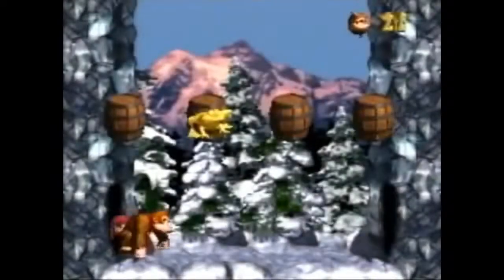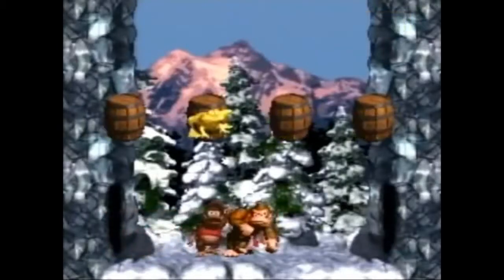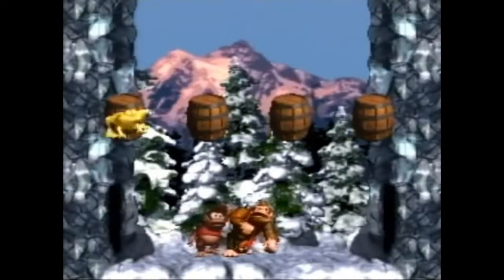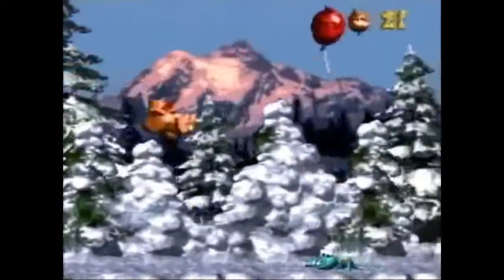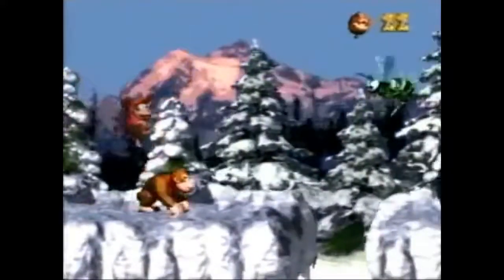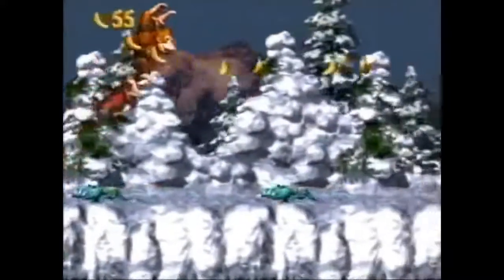Best Nintendo Christmas Levels #7 (24Kevin Days of Christmas Day 7)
We keep barreling through these days, so why not bring up one of the best Donkey Kong Country levels, Snow Barrel Blast!  That's another christmas level down and tomorrow will mark 1/3 of the way complete, hope you all are enjoying the series!